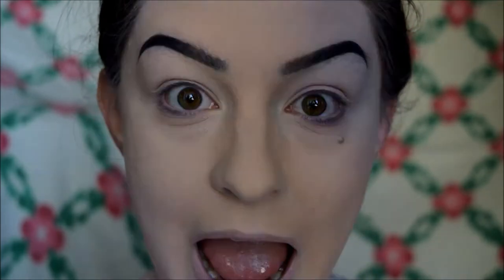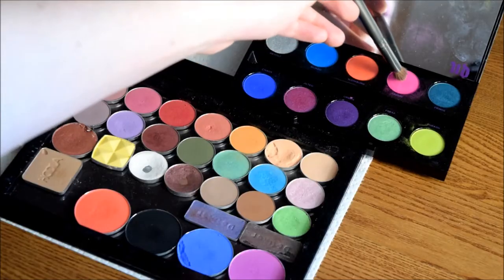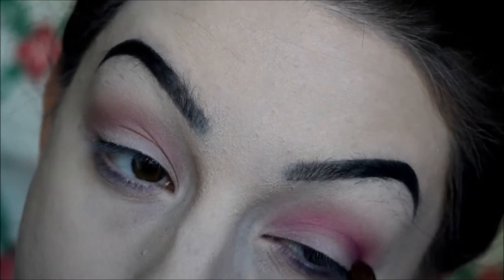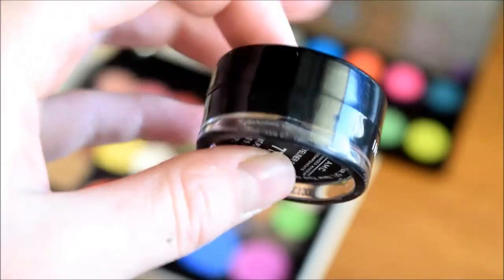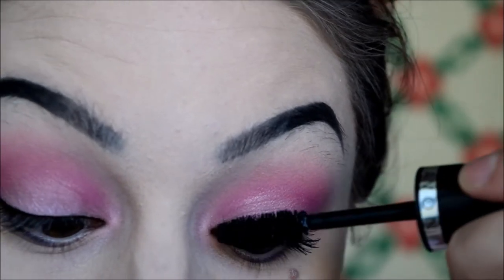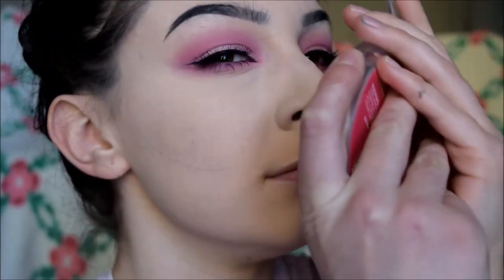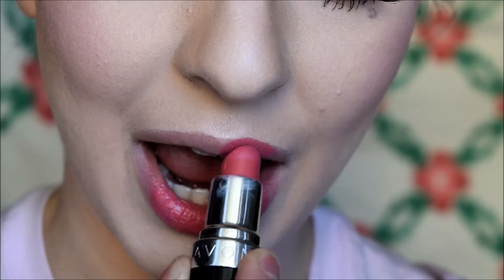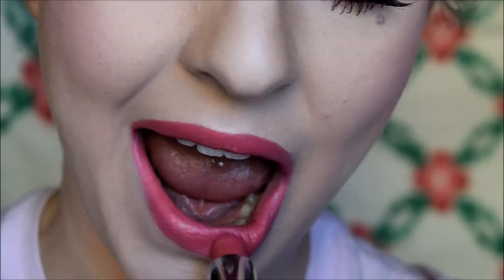ALL PINK MAKEUP TUTORIAL - Breast Cancer Awareness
:D Here is an ALL pink look to bring awareness to breast cancer for the month of October. Rock some pink this month guys - it's such a beautiful and feminine color, so bring a pop to your makeup this way and shed light on a good cause doing so!

Products Used:

-Makeup Geek "Cupcake"
-Urban Decay Electric palette "Savage"
-Various Sigma and BH Cosmetics brushes
-Nyx Baked blush in "Full on Femme"
-Inglot 77 gel liner
-Avon Big and Daring mascara
-Eyelure 155 lashes
-Nyx HD Photogenic concealer in "Porcelain"
-Essence All About Matte pressed powder
-Essence Sun Club bronzer
-Physicians Formula Eyebrightener in "Natural Eyelight"
-Avon Ultra Color Rich lipstick in "Wink"